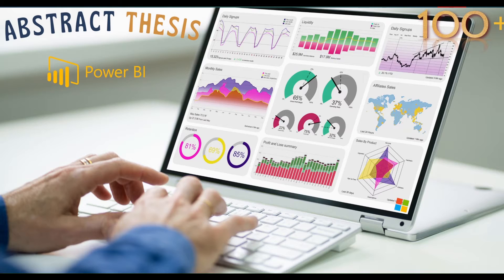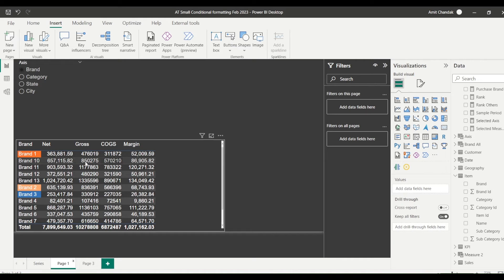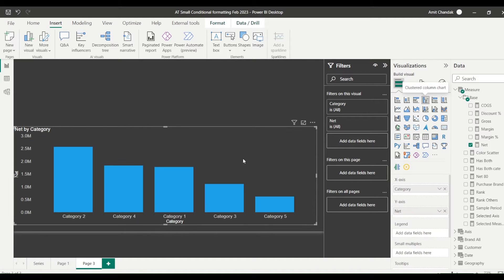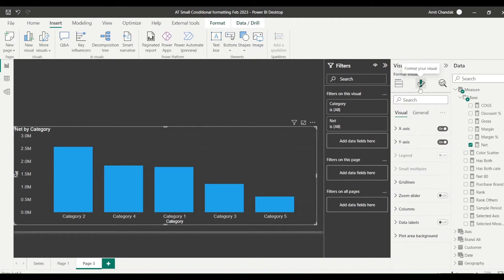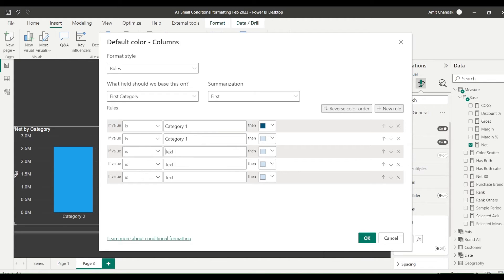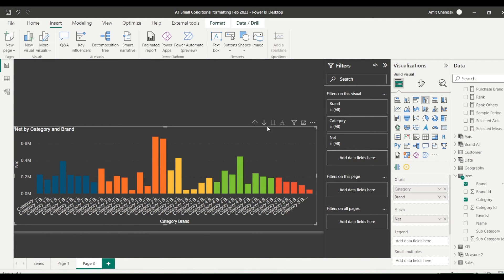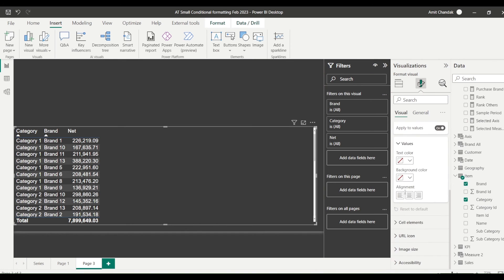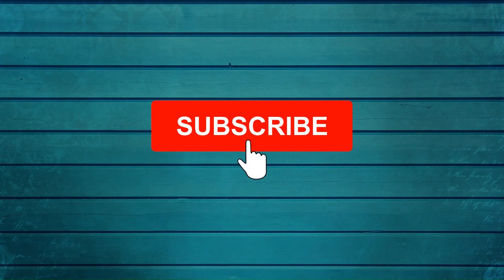Learn Power BI: Rule Based Conditional formatting based on string fields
Learn Power BI: Explore Conditional formatting rule based on string fields released in Feb-2023. powerbi dax #2023 Prepare for PL 300 certification, expertise in the leading BI tool, Mastering Power BI

Abstract Thesis 136: Learn Power BI: Conditional formatting based on string fields

--Content
00:00 Introduction
00:30 Power BI Feb 2023
02:00 Conditional formatting based on string fields

Last Video:
Abstract Thesis 135: Learn Power BI: Get Super Dynamic TOPN using Window, Numeric, and Field parameters along with calculation groups